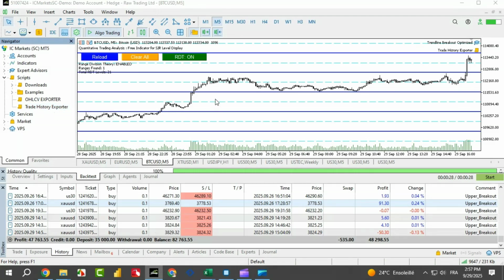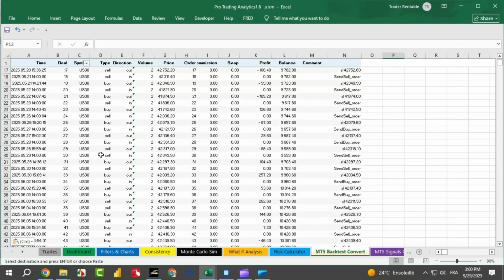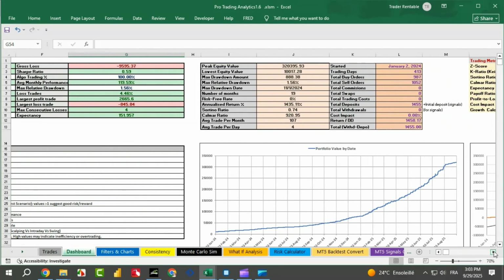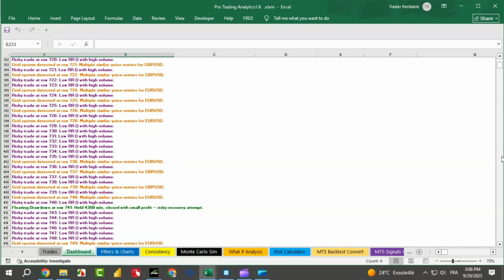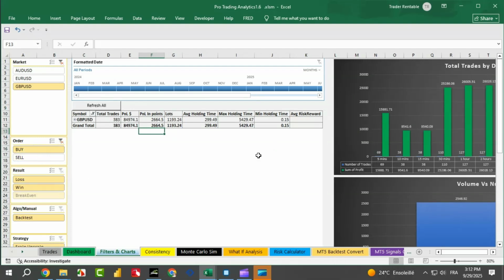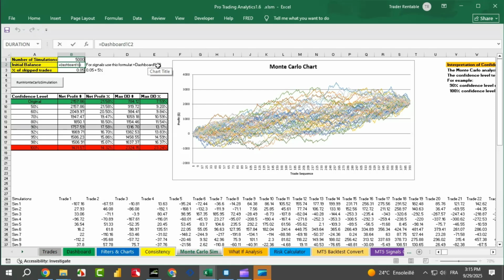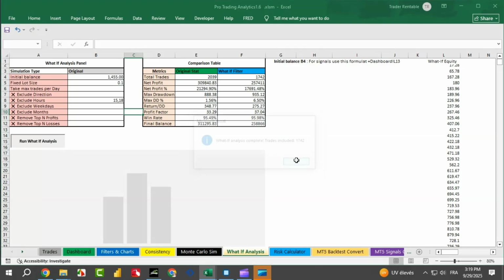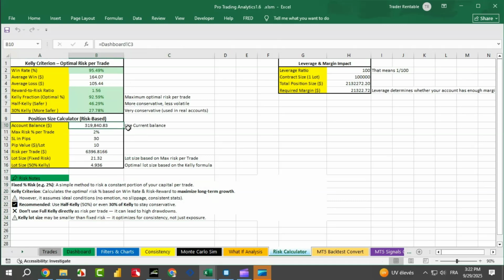Excel Pro Trading Analytics v1.6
Unlock the full potential of your trading strategy with this all-in-one solution: Trade History Exporter + Pro Excel Trading Dashboard.
Whether you're trading manually or using Expert Advisors (EAs), this powerful tool allows you to analyze, optimize, and improve your performance with professional-grade metrics and interactive dashboards. With the Pro Excel Dashboard, you can deeply analyze your trade history—manual or algorithmic—and even evaluate any EA’s performance using backtest results. Instantly get detailed insights and a performance rating based on key trading metrics.
You can also assess your overall trading consistency, which is a critical factor in succeeding at prop firm challenges and maintaining funded accounts...
00:00 Introduction
00:22 Import Real or Demo Trading History
01:34 Import Backtest Trading History
03:36 Import Signal History
05:22 Dashboard analytics
09:00 Filters and Charts
11:31 Trading Consistency
13:21 Monte Carlo Simulation
14:55 What If Analysis
18:18 Risk Calculator
19:00 Thanks For Watching